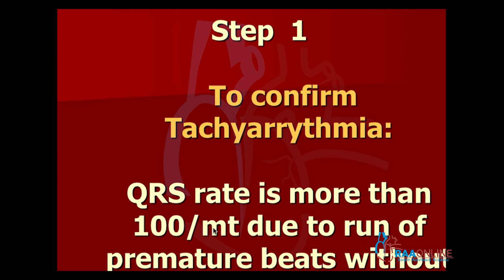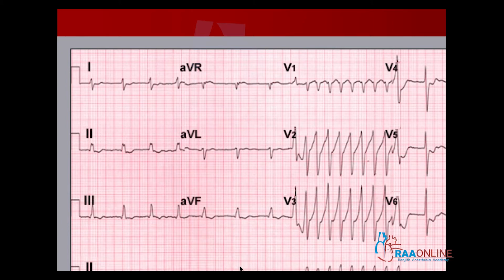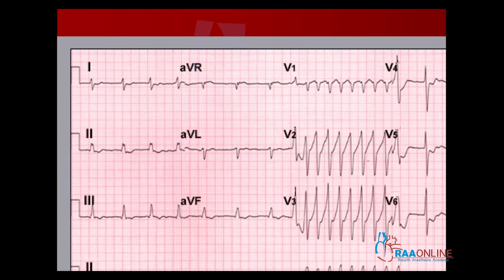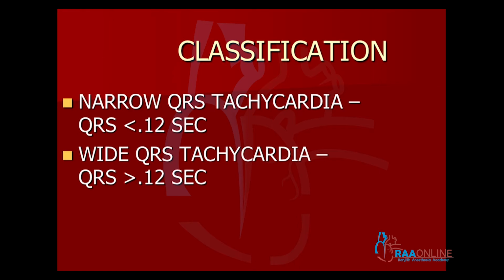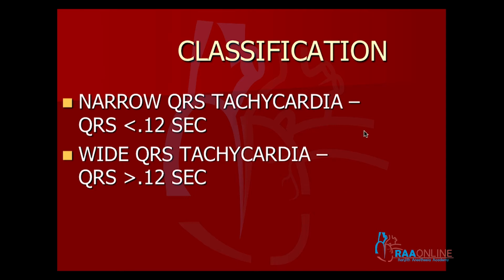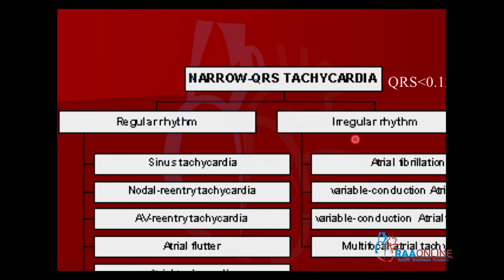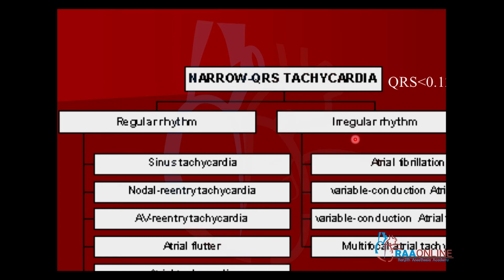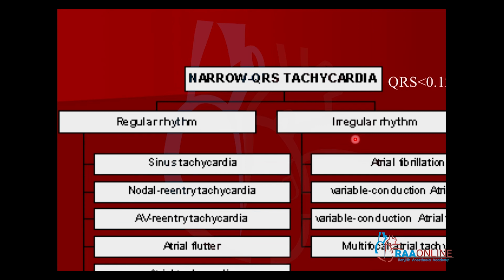Arrhythmia Narrow QRS Tachycardia - MD/DNB General Medicine